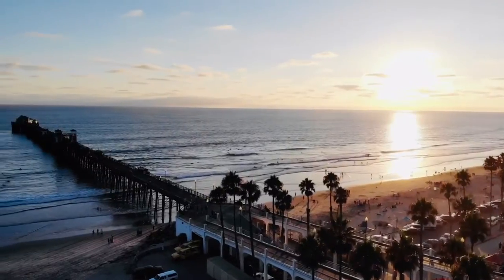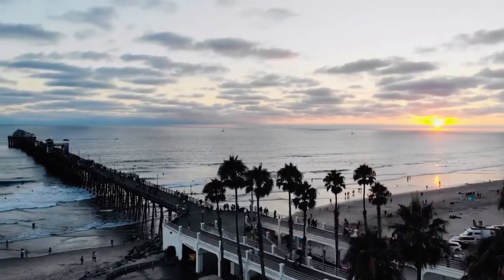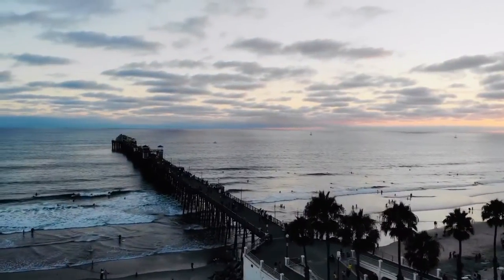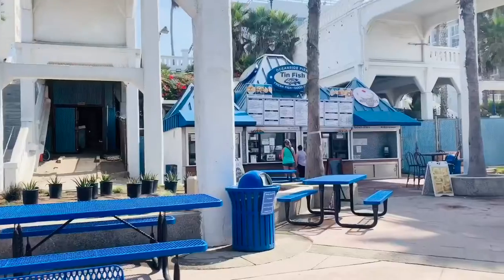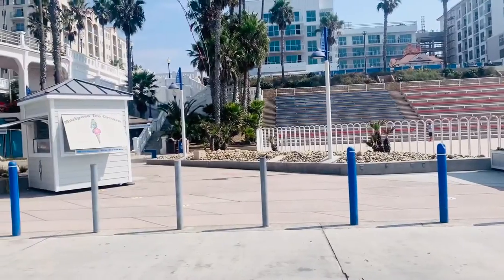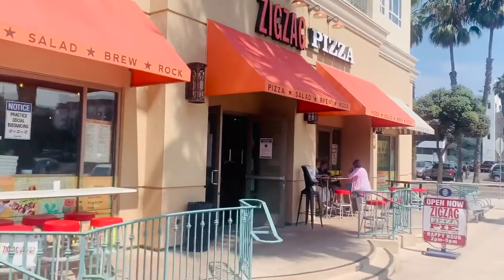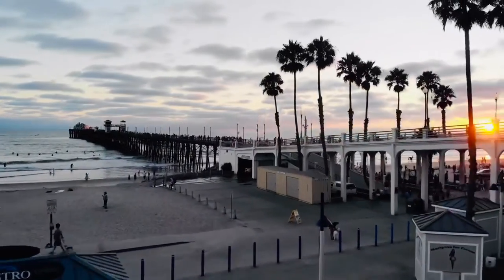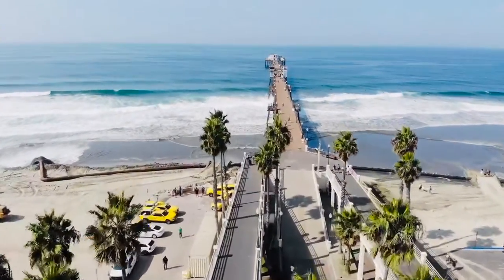Oceanside Pier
In this video I spend the day at the Oceanside Pier and give you some tips for your next visit.